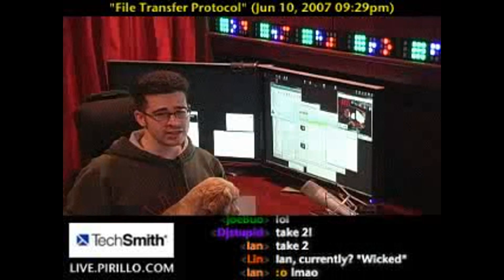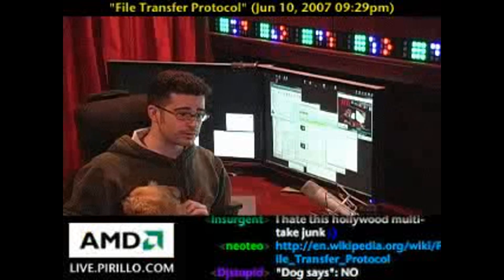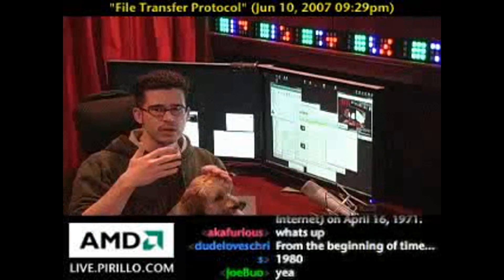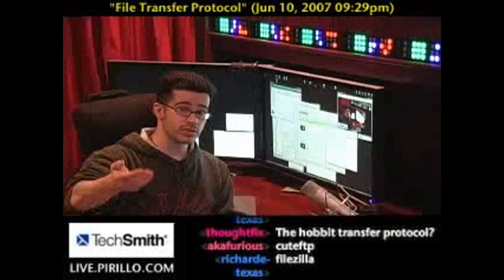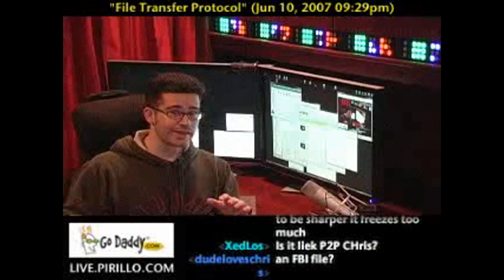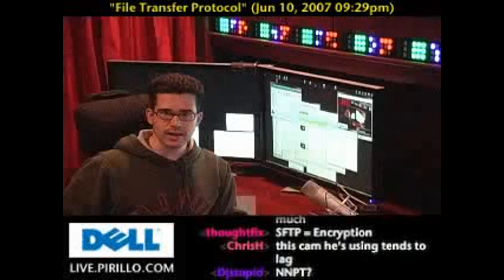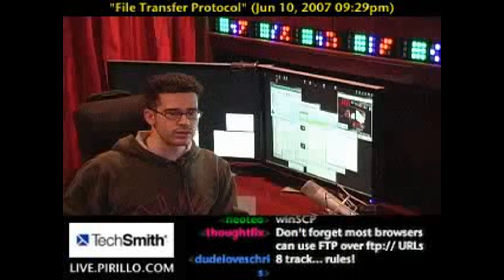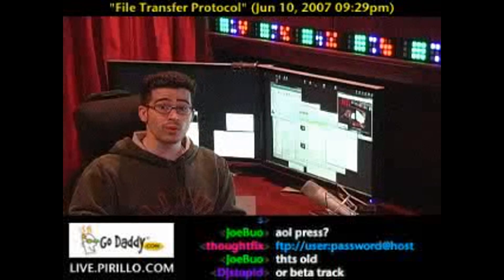FTP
/ - FTP, SFTP, HTTP, WTF? What is FTP, and what programs can you use with it?